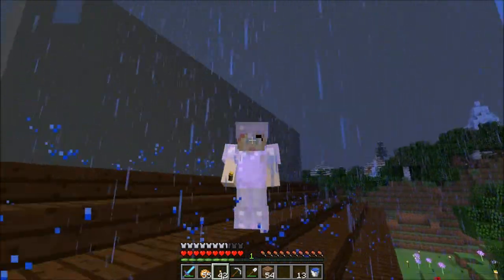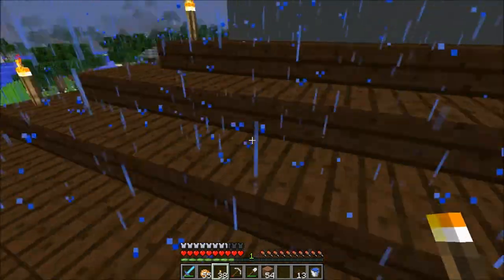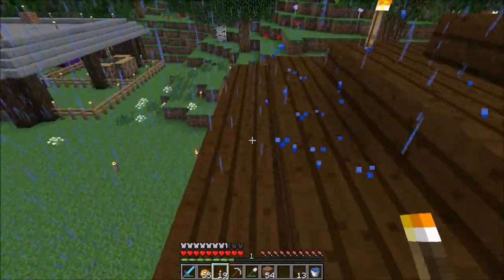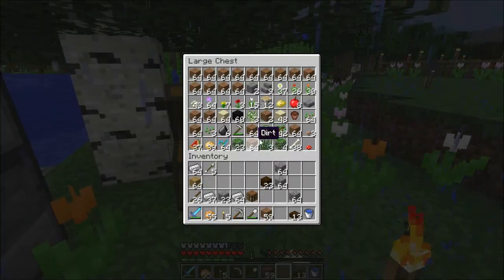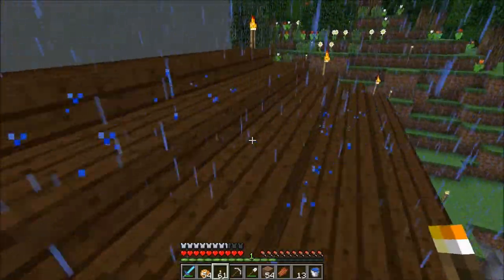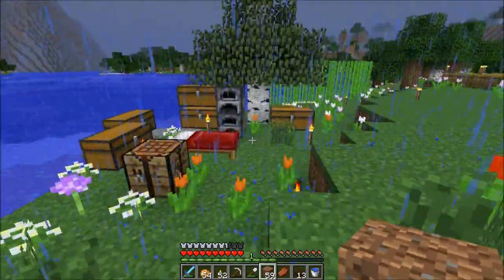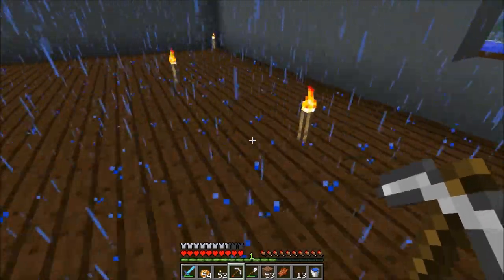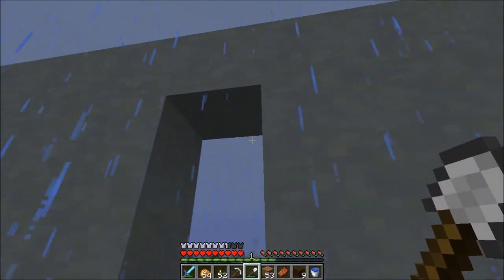Eveliela's Minecraft Solo 43- Made Me Jump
Eveliela starts her journey all alone in a world.  It is now her against the world.  Come join me to see what happens next!  =D